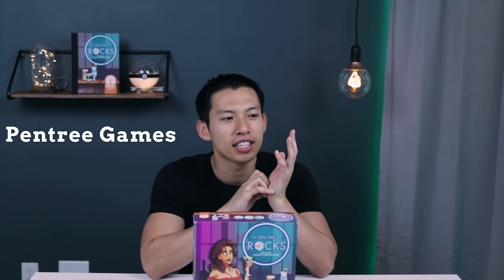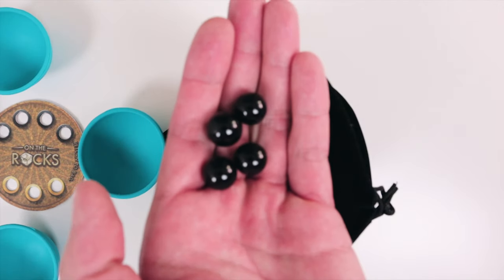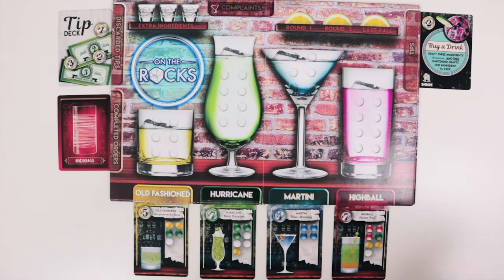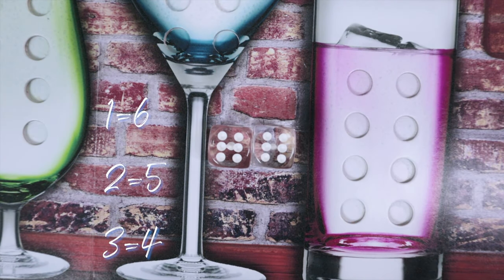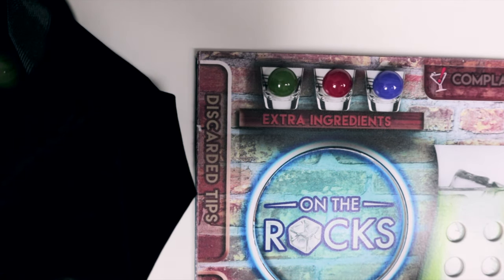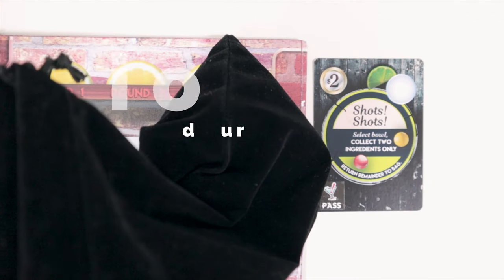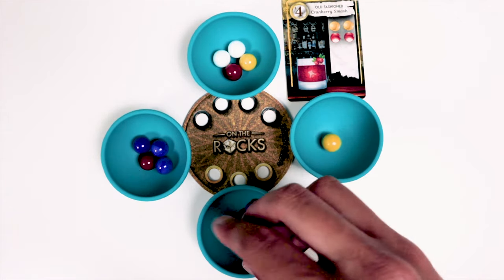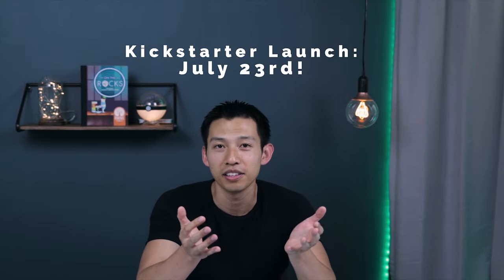On the Rocks Tutorial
On the Rocks is designed by Michael and Christina Pittre of Pentree Games.

2-4 Players, 45-90 minutes play time

Latest lens I'm using
Action Camera (for diversifying shots, water shots):

Favorite Bags:
Organizer that keeps me SANE

SOCIALS!